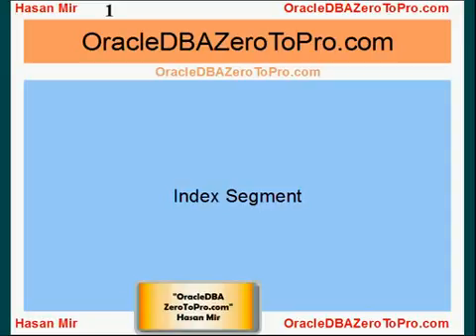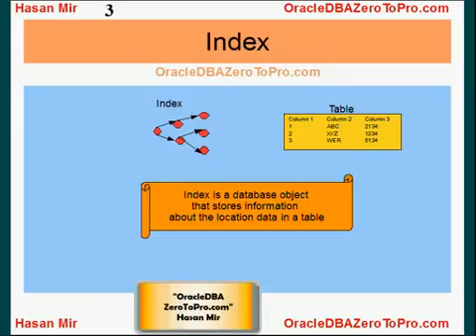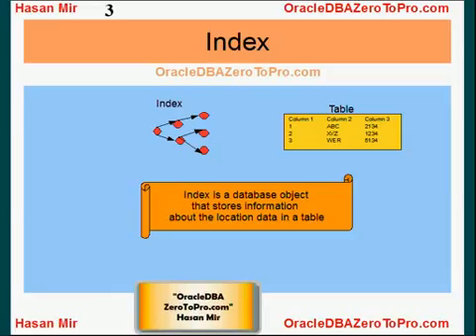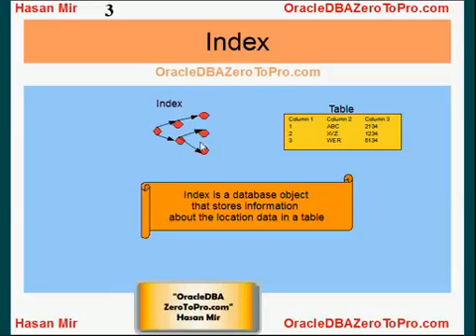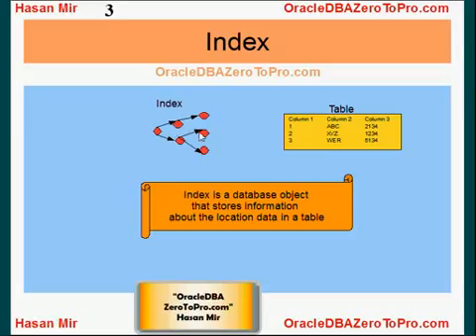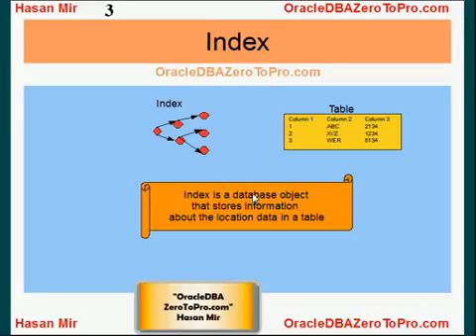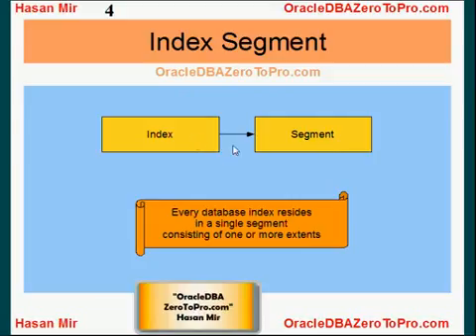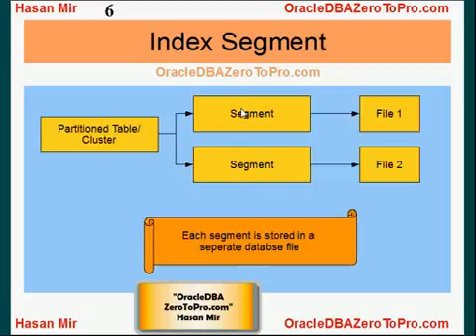9 Oracle DBA Index Segment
Oracle DBA   Index Segment